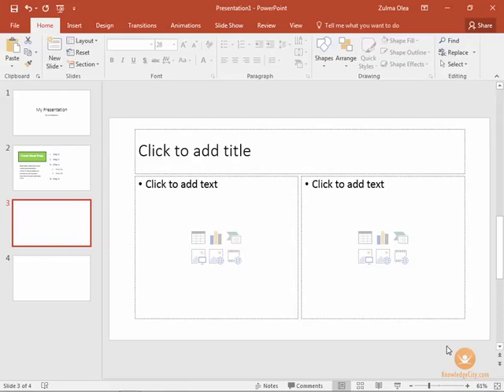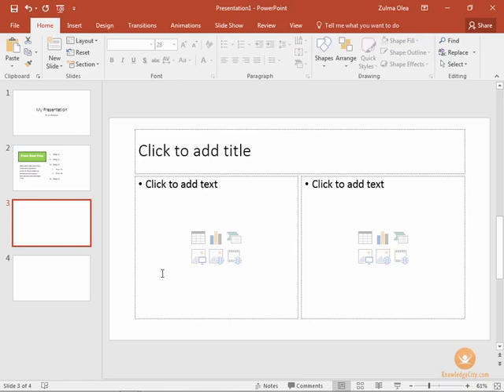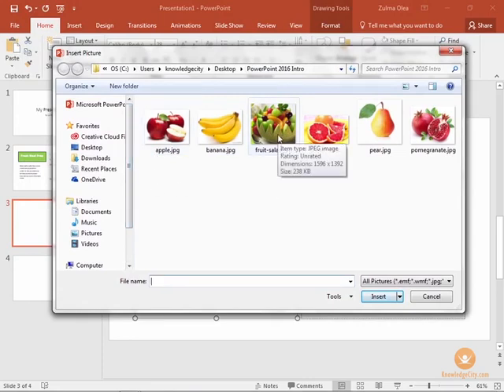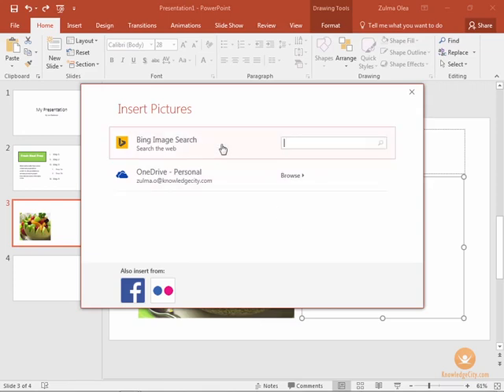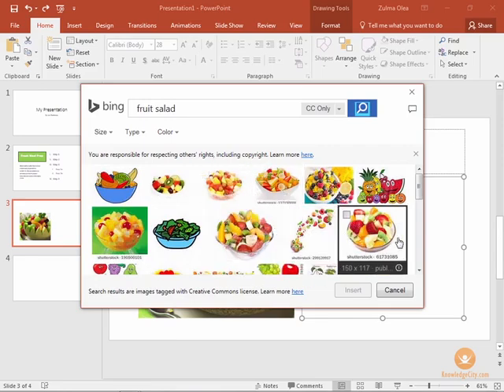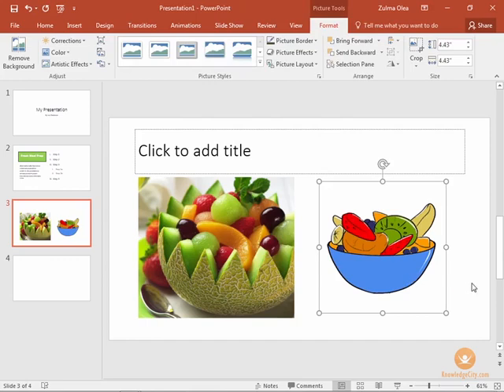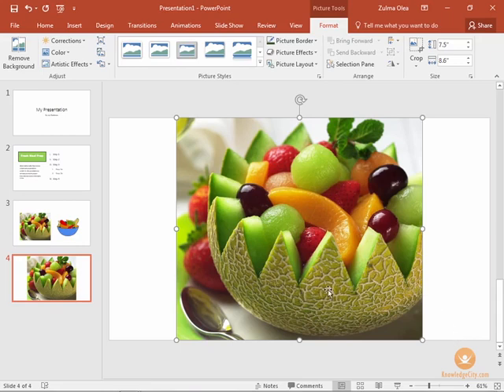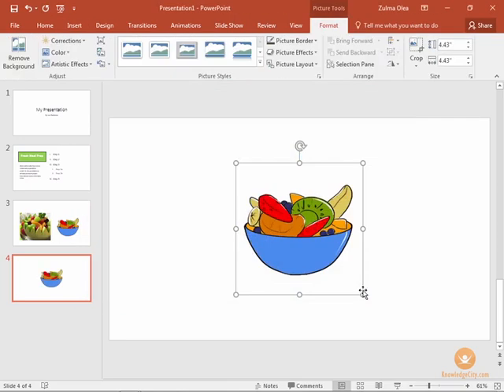Adding Pictures and Clip Art in PowerPoint 2016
Adding pictures and clip art is as easy as point and click in PowerPoint 2016. Simply hover over the gray-out image until the picture icon shows up, click, and choose the picture or clip art you want to use from your computer. The traditional method of adding pictures and clip art is always available from the Insert menu if you are using a blank slide.

Course Lessons

Welcome
Introduction
Overview
Navigating MS PowerPoint 2016
Overview
New Features of PowerPoint 2016
Working with the Ribbon
Use and Customize the Quick Access Toolbar
Exploring Office Backstage
Using Help features
Connecting to One Drive
Creating your Presentation
Overview
Select a Presentation Type
Opening a Presentation
Changing Views
Using Grids and Guides
Saving and Closing a Presentation
Presentation Management
Overview
Using Templates and Themes
Changing themes
Headers and Footers
Adding and removing slides
Changing the slide layout
Rearranging slides
Working with Text
Overview
Entering Text
Editing Text and Formatting Characters
Aligning Text
Format Paragraphs
Format Text Boxes
Formatting bullets and numbered lists
Working with WordArt
Working with Graphics and Images
Overview
Adding pictures and clip art
Formatting pictures
Cropping and editing pictures
Working with Shapes, Diagrams, and Charts
Overview
Adding shapes
Formatting shapes
Cropping a picture to a shape
Merging shapes to create your own graphics
Creating and formatting charts
Using SmartArt to create diagrams
Working with Tables
Overview
Insert a table from Excel
Working with Audio and Video
Overview
Adding Audio Files
Adding Video Files
Working with video clips
Recording and narrating a slideshow
Saving your presentation as a video
Working with Animations and Transitions
Overview
Applying Animations
Applying Transitions
Using Morph
Finalizing the Presentation
Overview
Review the Presentation
Using Proofing Tools
Using AutoCorrect
Running a Slide Show
Exporting the presentation as a PDF or JPEG
Printing the presentation notes
Sharing the presentation with others
Presenting live online
Conclusion